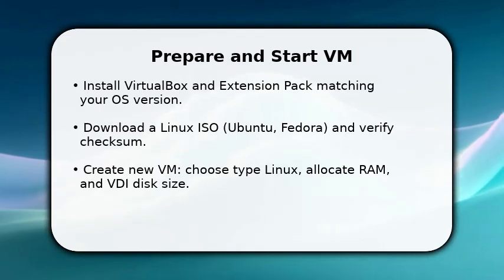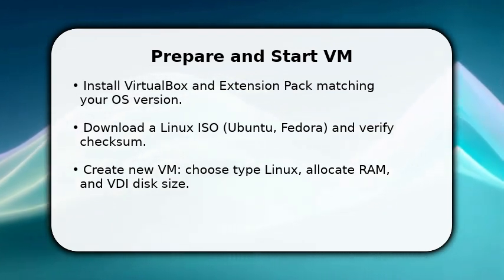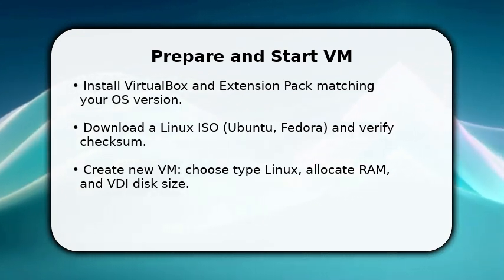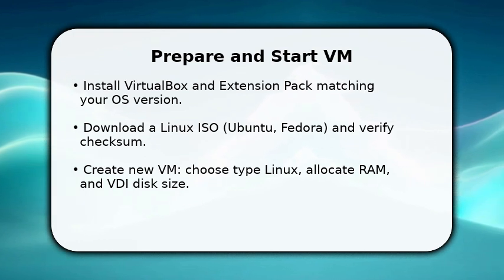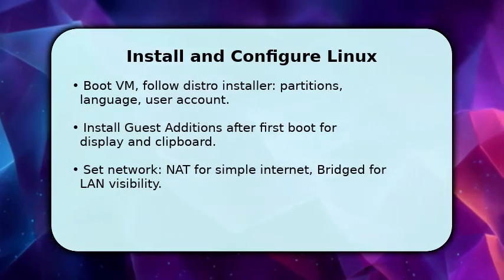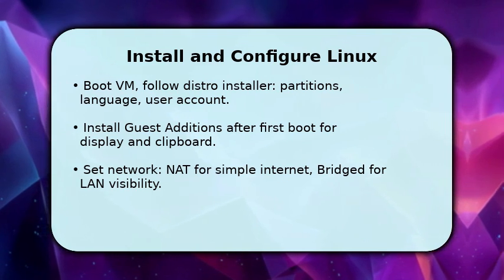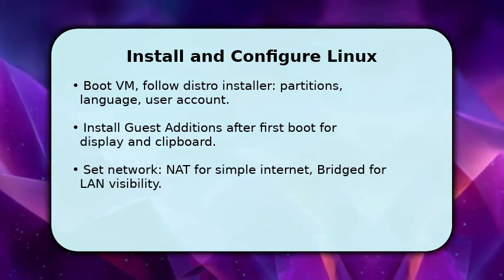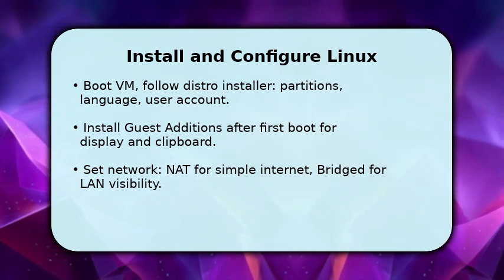How to Use Virtualbox Linux - Full Guide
How to Use Virtualbox Linux - Full Guide | 🔒 Surfshark VPN Deal — Stay private and secure. $1.99/mo + 3 Months Free ▸

Dive into the comprehensive guide on using VirtualBox for running Linux. From installation to advanced configurations, this video will equip you with all necessary skills.

VirtualBox, Linux tutorial, install virtual machine, configure Ubuntu in VirtualBox, virtualization basics

.NET